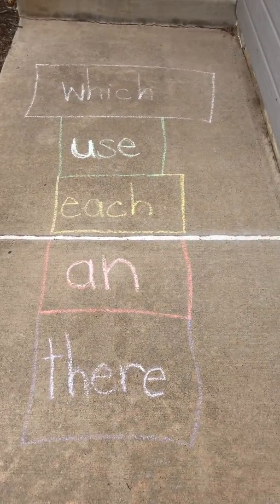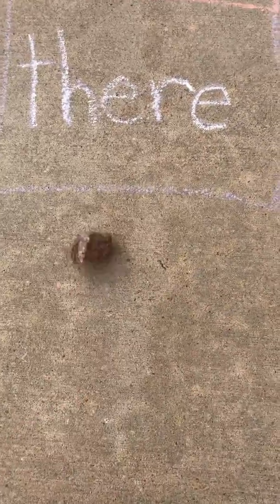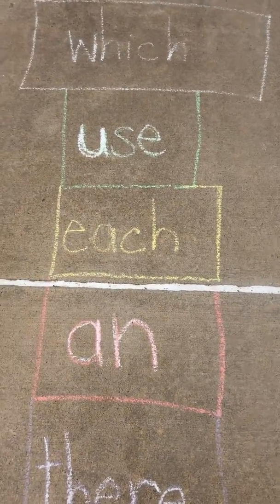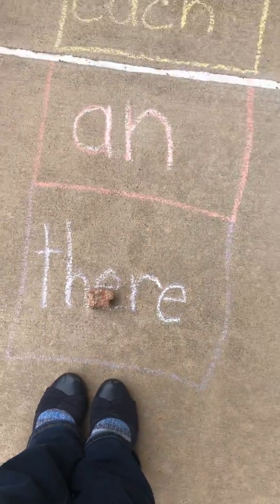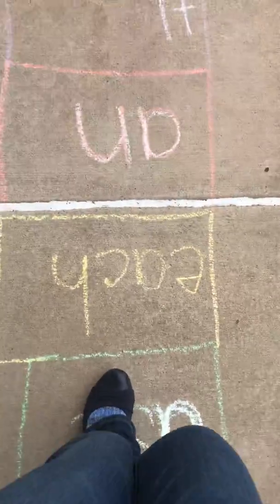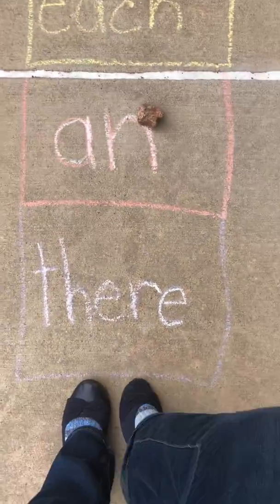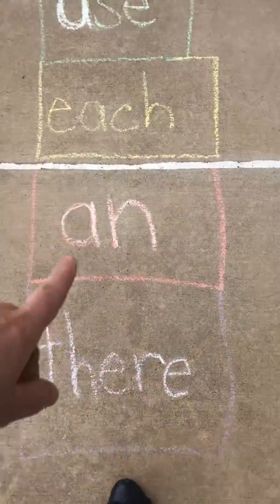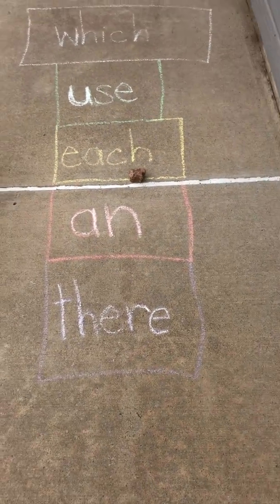Wednesday, March 18 Sight Word Game – Hopscotch